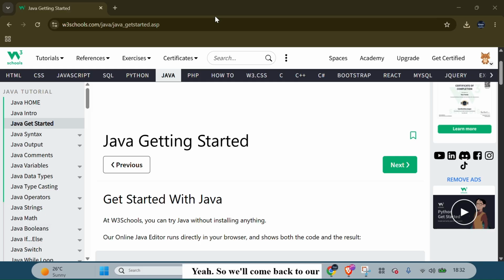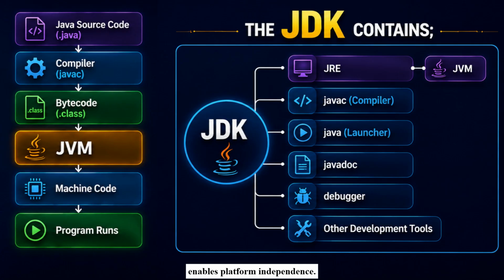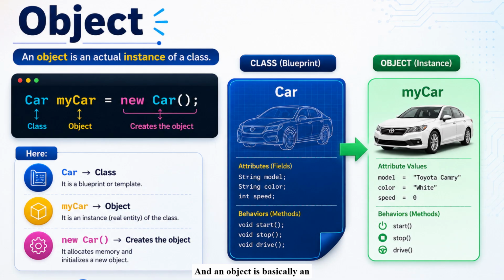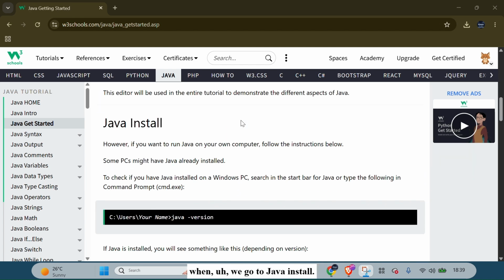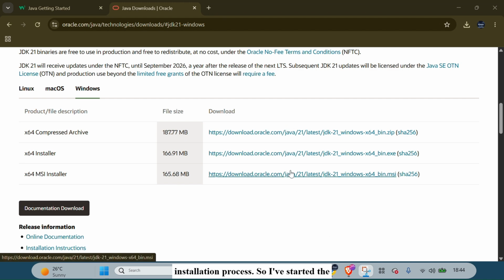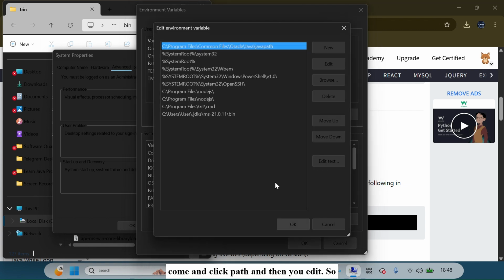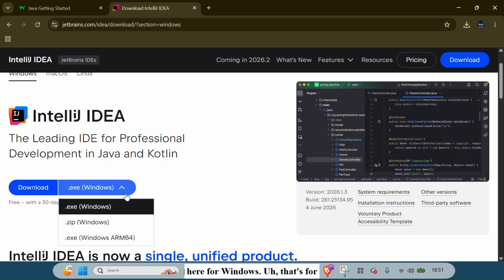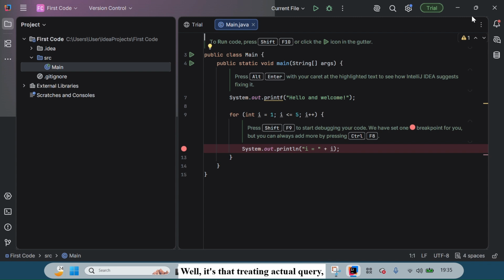Learn Java Programming With Alvin David Ep3 - (Java Get Started Part One)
Welcome to **Learning Java Programming With Alvin David – Episode 3: JVM, JDK, JRE, Objects, Java & Intellij Installation**.

In this episode, we explore the core components that make Java work and then learn how to set up our computer for Java development.

Topics covered in this video:

☕ What is the Java Virtual Machine (JVM)?
☕ What is the Java Development Kit (JDK)?
☕ What is the Java Runtime Environment (JRE)?
☕ Understanding the relationship between JVM, JDK, and JRE
☕ How Java programs are compiled and executed
☕ Checking whether Java is installed on your computer
☕ Verifying the installed Java version
☕ Downloading and installing Java
☕ Introduction to Java development tools and IDEs
☕ Overview of IntelliJ IDEA, Eclipse, and NetBeans

Command demonstrated:

java -version

By the end of this lesson, you will understand the Java ecosystem, know how Java programs run behind the scenes, and have a properly configured environment ready for coding.

This tutorial is designed for complete beginners, so no prior programming experience is required. Follow along as we build a strong foundation in Java programming one step at a time.

Incase you need to refer to the code you can check my bio for the link to the github repository.